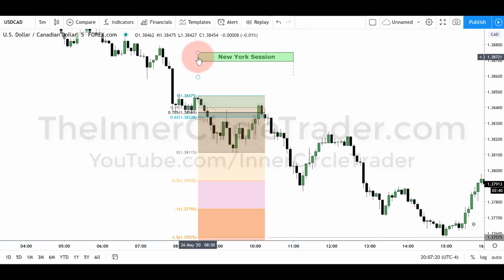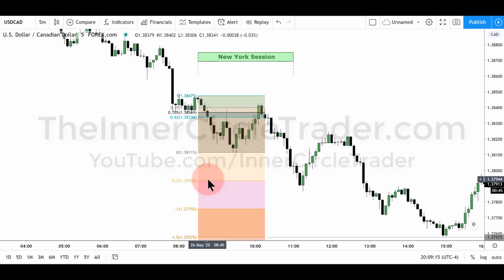OTE Pattern Recognition Series - Vol. 13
This video is #13 of 20 in this series.